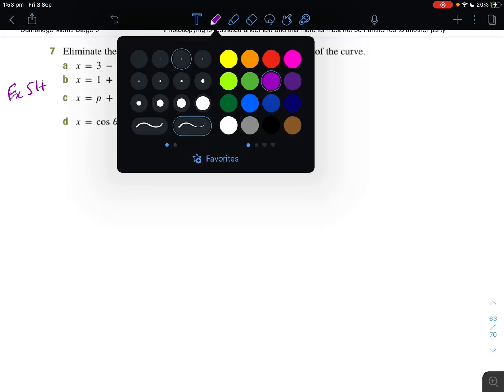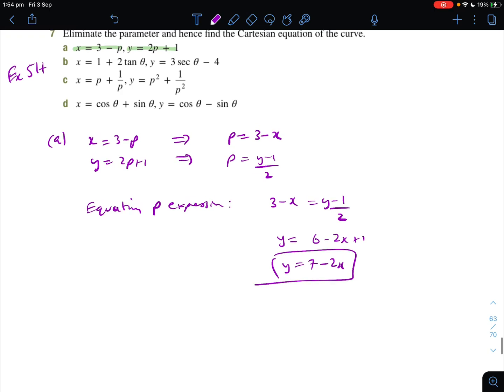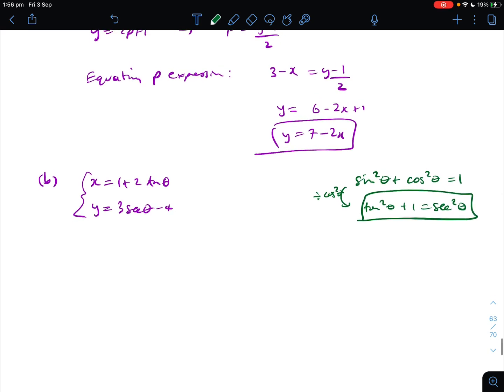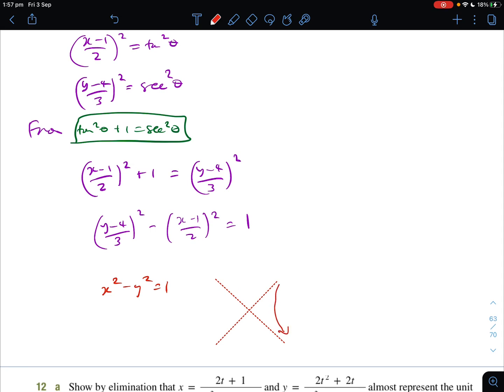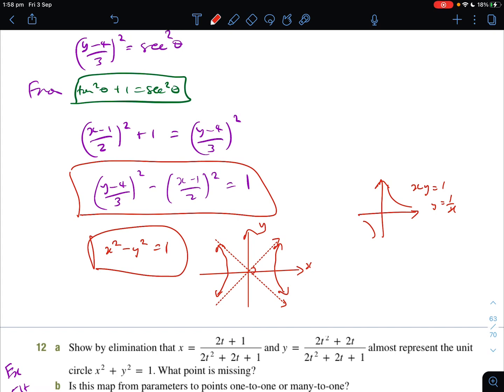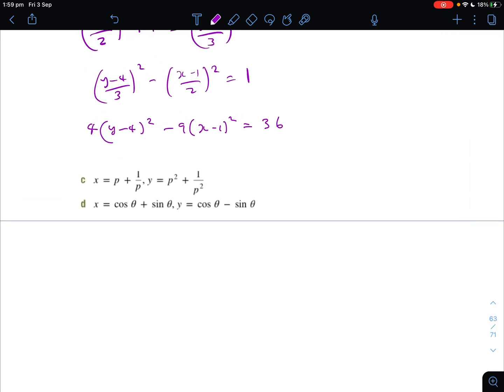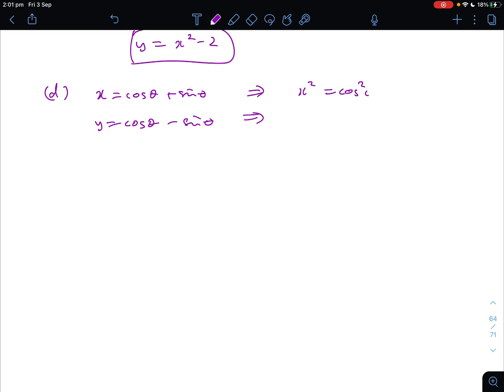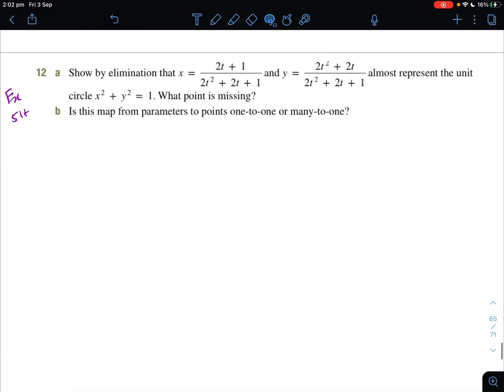Defining Relations Parametrically - a few examples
Ex5H q7